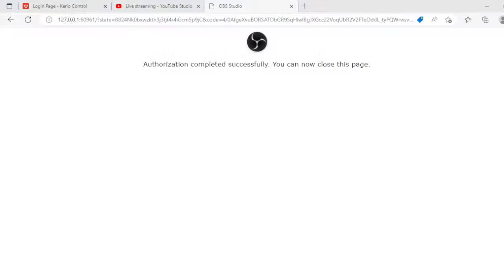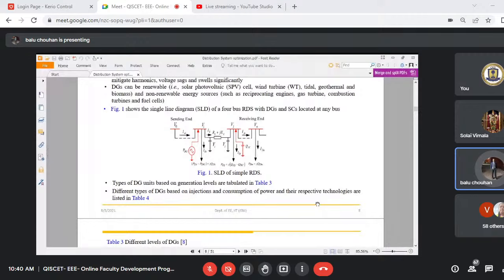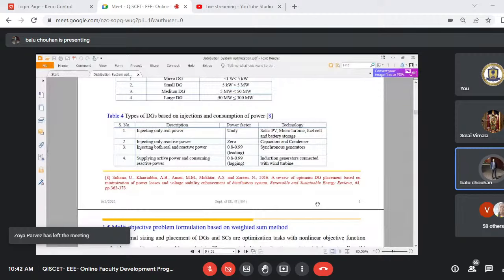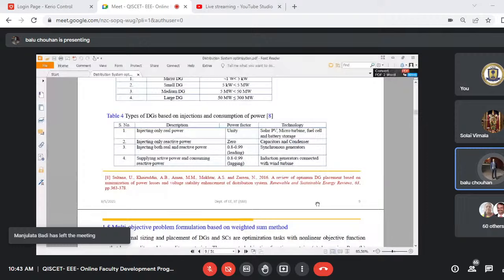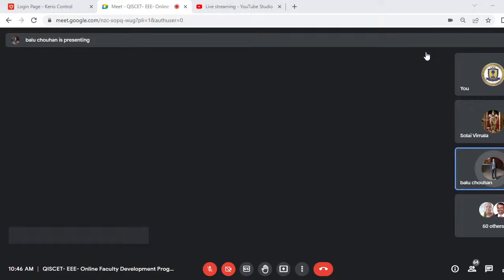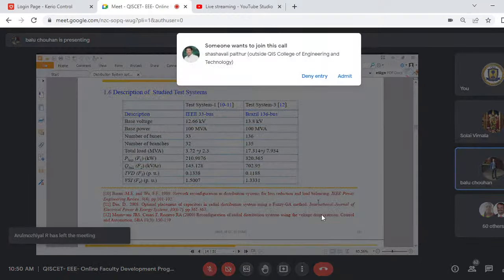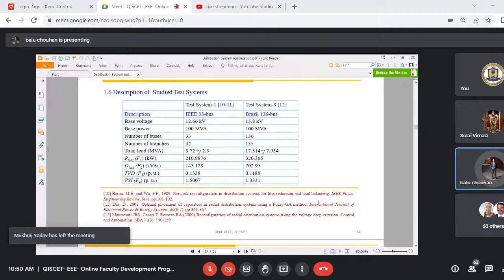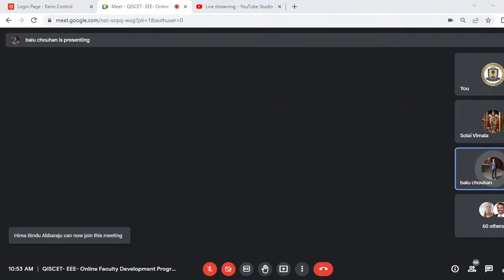B. Mouli Chandra Live Stream